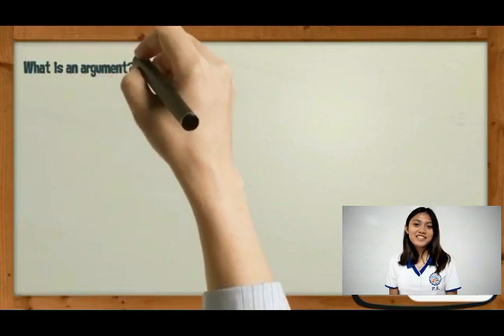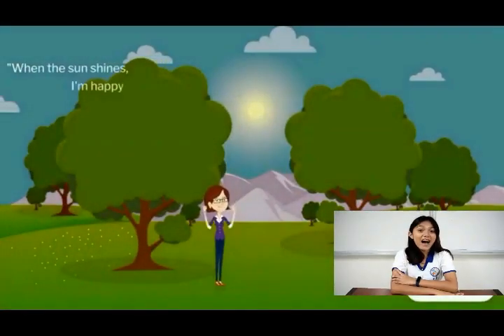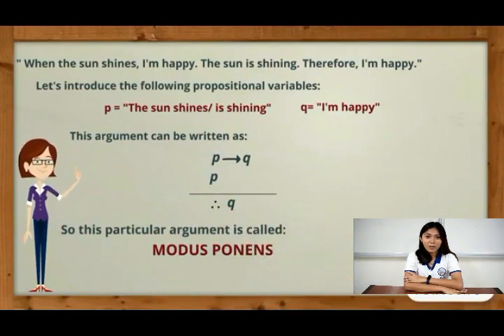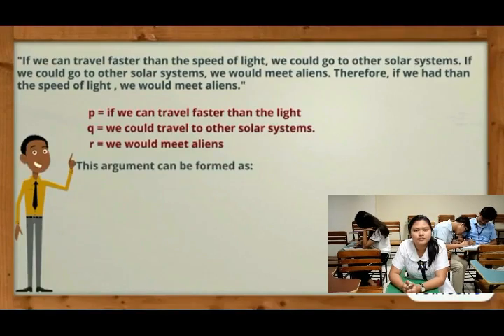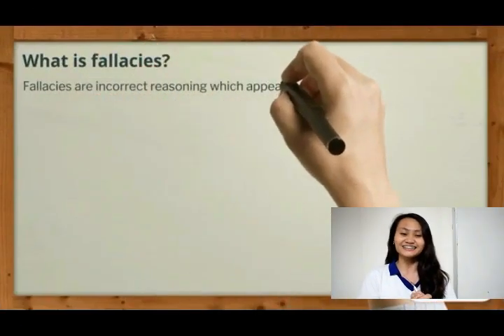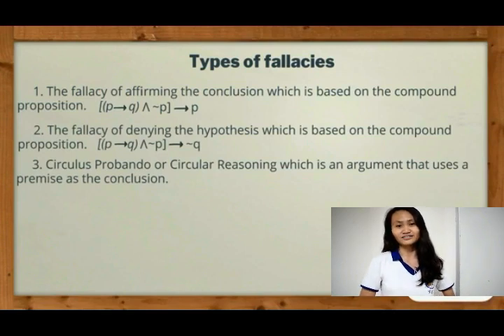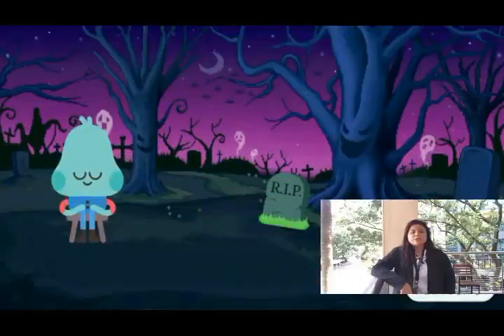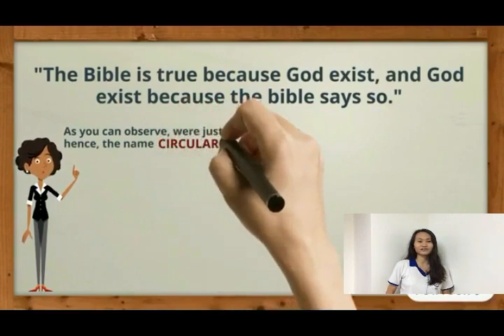Rules of Inference and Fallacies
Rules of Inference are basic valid argument forms that helps us identify what   particular statements are valid and invalid. On the other hand, fallacies are the opposite of rules of inferences. These are invalid argument forms.

Class Schedule: TTh 7:40-9:10

Group Members: JUNGOY, Chenia Angeillu
                                LACORTE, Coleen Grace
                                MAHUSAY, Melissa Mae
                                MIRASOL, Joshua John
                                MONILLA, Ronal
                                SORIANO, Ericka
                                YUTERO, Twinkle